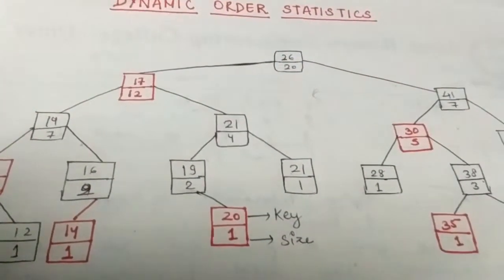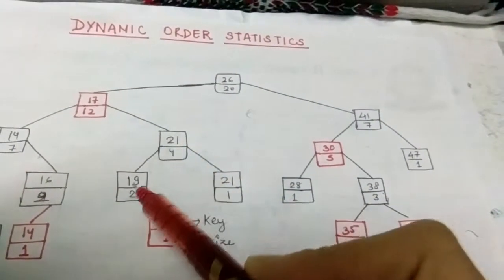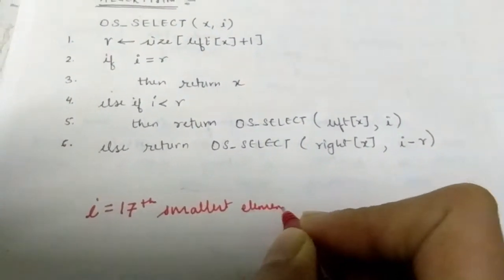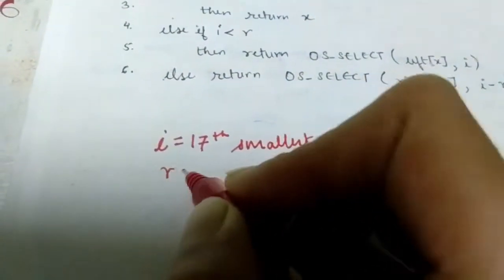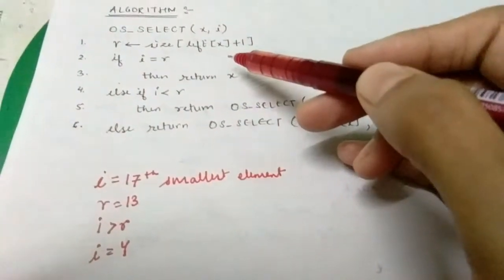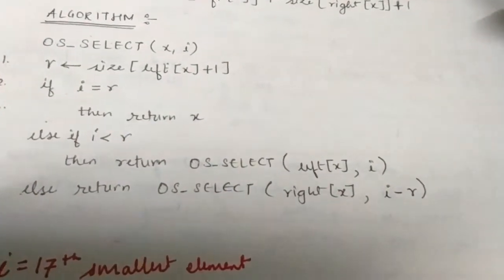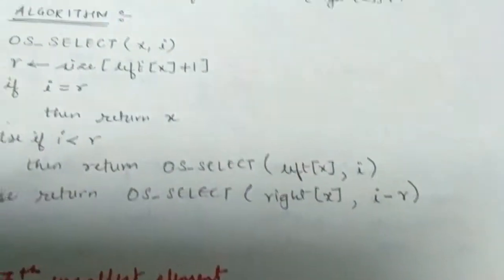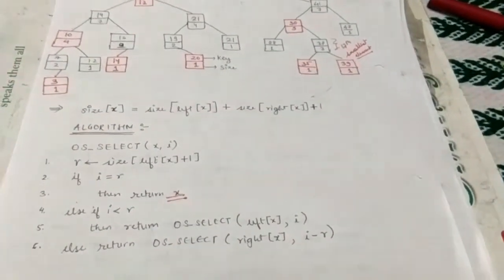| Dynamic Order Statistic |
Dynamic order statistics tree